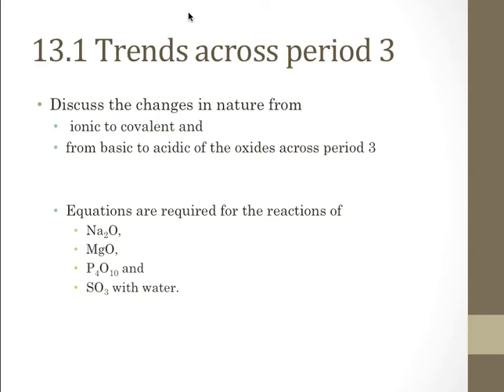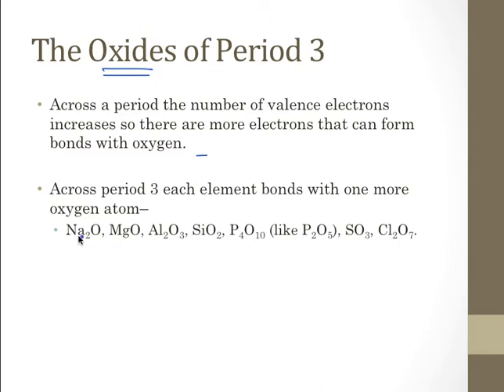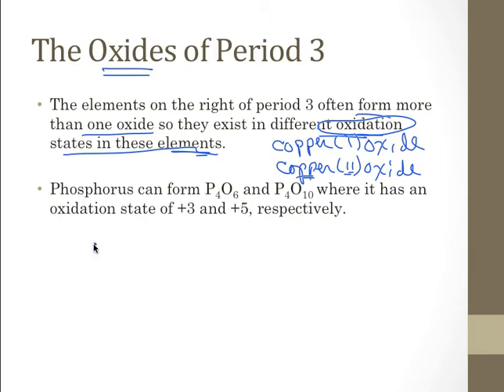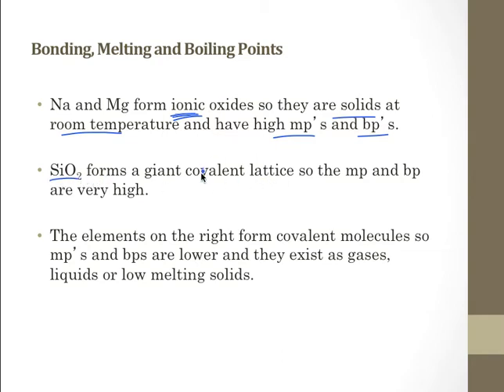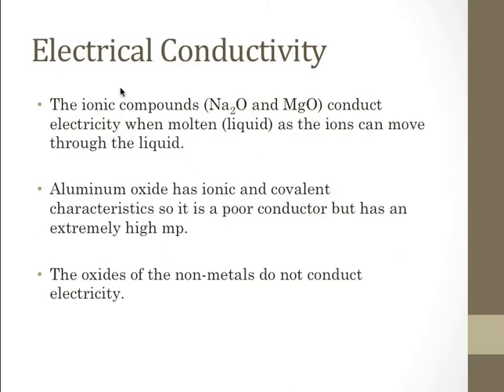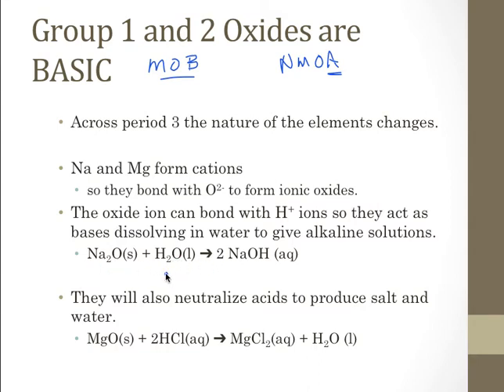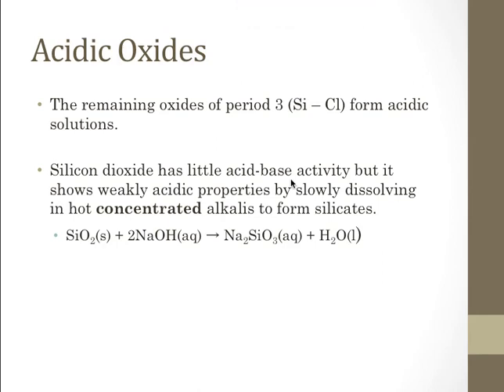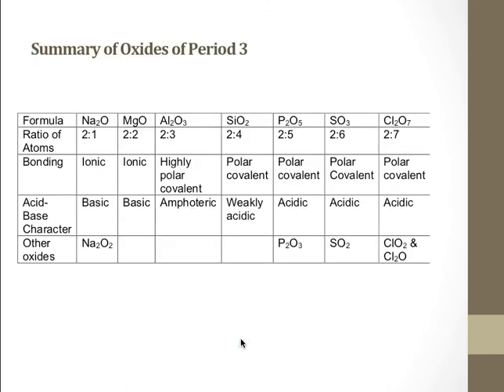HL Chem Periodicity - Oxides of Period 3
Table of Contents:

00:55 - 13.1 Trends across period 3
01:37 - The Oxides of Period 3
02:46 - The Oxides of Period 3
04:52 - Bonding, Melting and Boiling Points
04:54 - The Oxides of Period 3
05:01 - Bonding, Melting and Boiling Points
05:07 - The Oxides of Period 3
05:45 - Bonding, Melting and Boiling Points
07:49 - Electrical Conductivity
08:43 - Group 1 and 2 Oxides are BASIC
10:30 - Amphoteric Aluminum Oxide
10:35 - Acidic Oxides
10:37 - Amphoteric Aluminum Oxide
11:42 - Acidic Oxides
12:12 - Acidic Oxides
13:10 - Acidic Oxides
13:21 - Summary of Oxides of Period 3
13:22 - Acidic Oxides
13:48 - Summary of Oxides of Period 3
14:45 -
14:45 - Summary of Oxides of Period 3